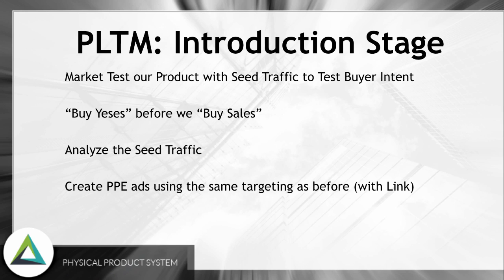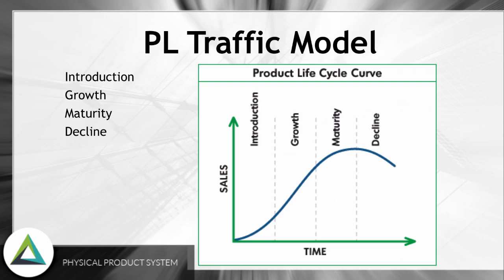Introduction Stage - Overview